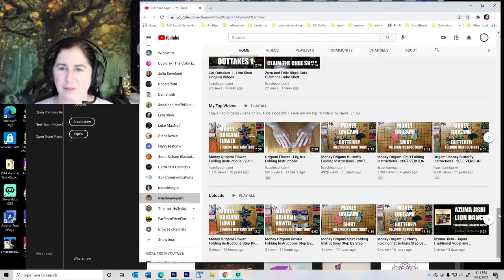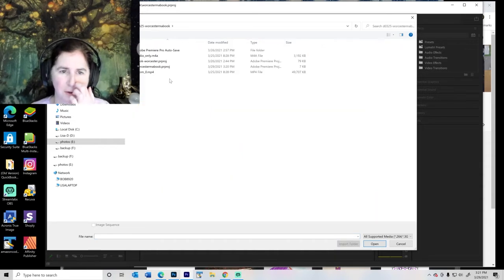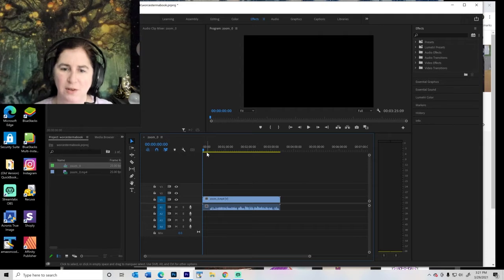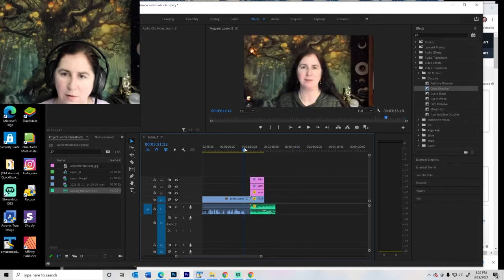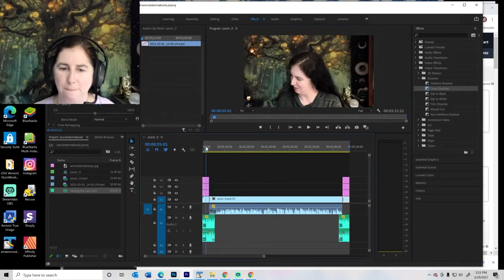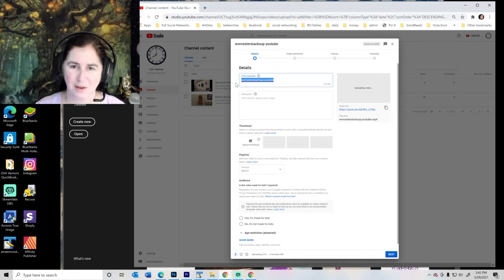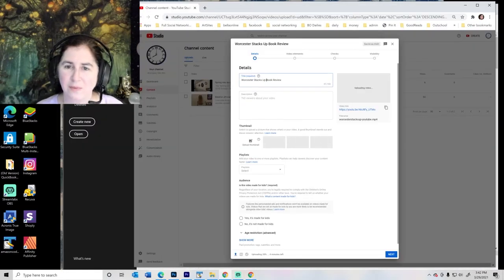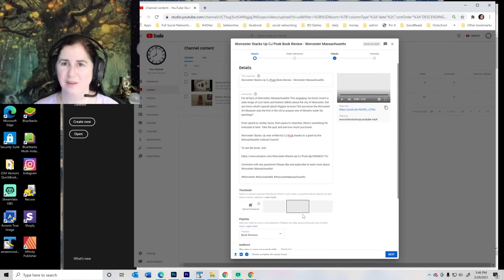Instant Premiere - YouTube Marketing Tips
This video goes start-to-finish through editing a raw video with Adobe Premiere Pro and then explains step by step how to load and launch that video as an Instant Premiere in YouTube.

The first half of the video uses Premiere Pro to set up an intro title screen complete with music. Even if you don't use Premiere Pro, you can get ideas of techniques to use in whichever software you edit your videos with.

24:25 is the starting point for taking that final compiled video and bringing it into YouTube. It talks about creating a high-value title, how to use hashtags in the description, the use of playlists, and more.

I then discuss what an instant premiere is all about and show exactly how it works.

Ask with any questions - I'm happy to help out!